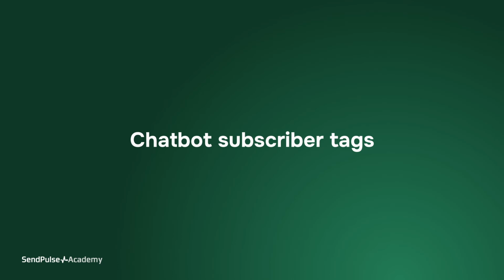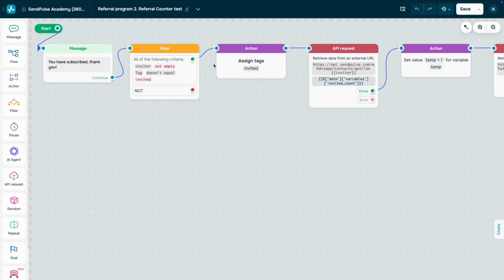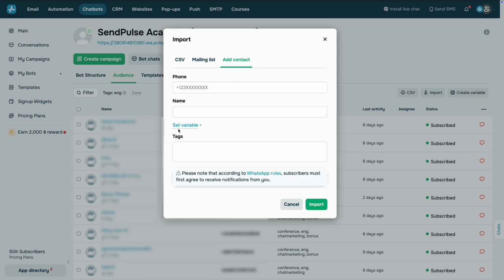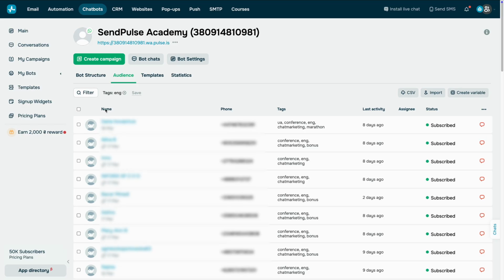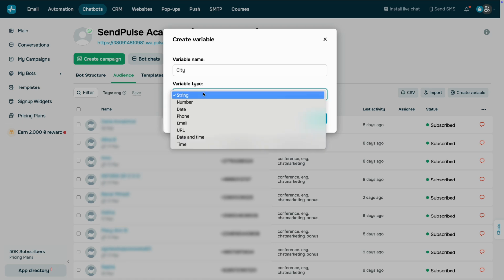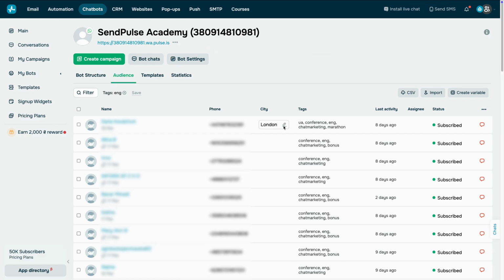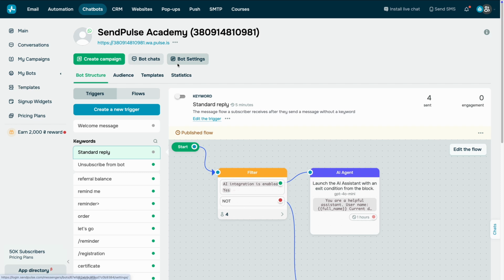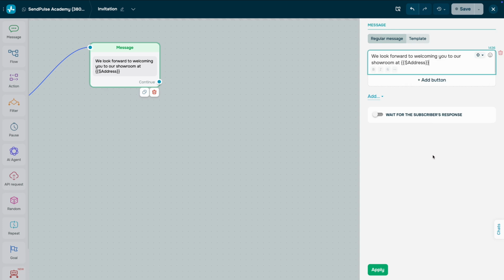Segment Subscribers Fast: Tags and Variables Tutorial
Learn how to create tags and variables in your WhatsApp chatbot, and what sets them apart when it comes to organizing and segmenting your subscribers.

🎁 Sign up for SendPulse and get your 1st month of WhatsApp chatbots free with code botfreem-wa